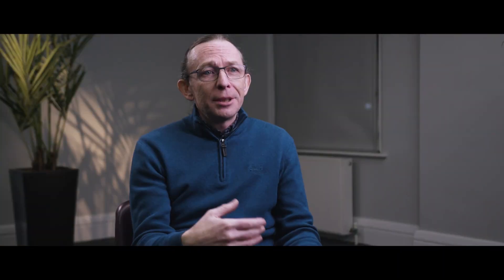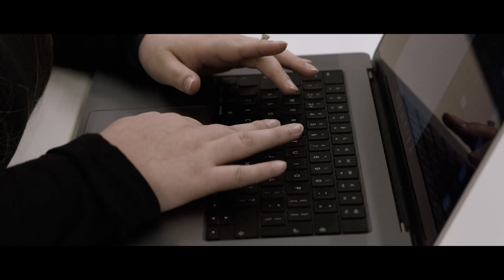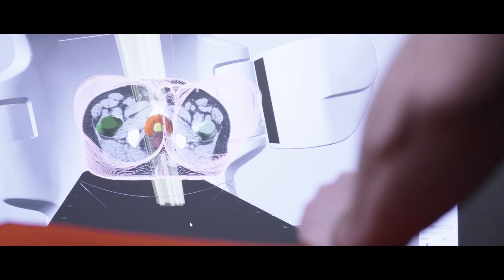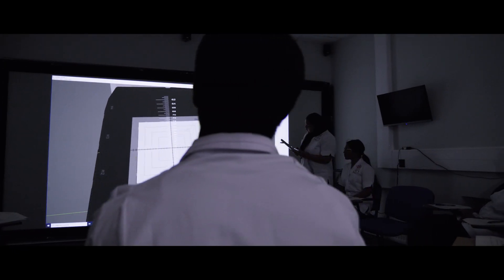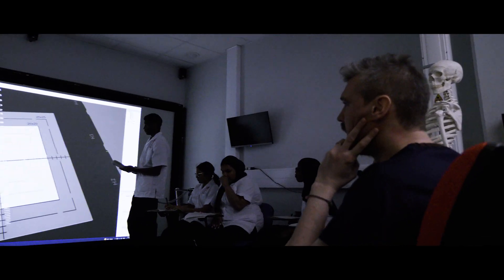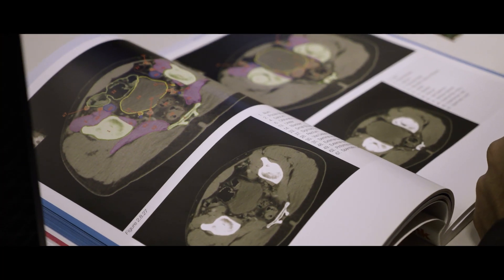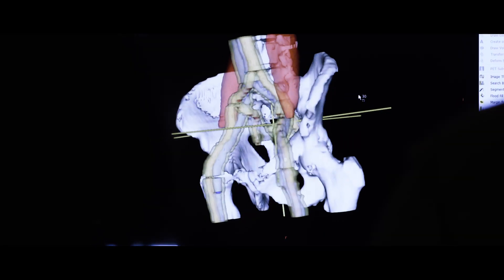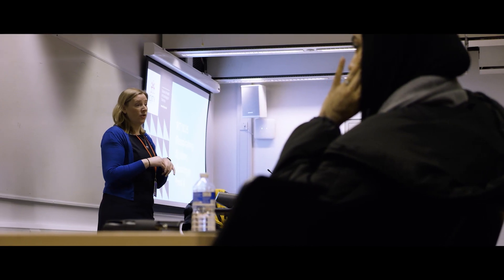BSc Therapeutic Radiography and Oncology at City, University of London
Learn more about our BSc Therapeutic Radiography and Oncology programme at City, University of London.

For more information about the School of Health and Psychological Sciences at City,